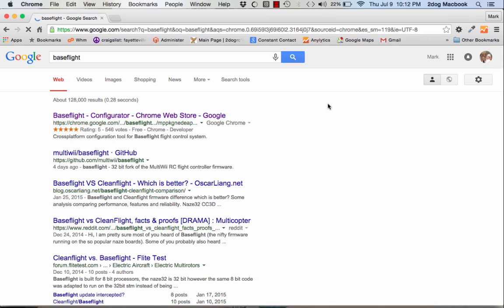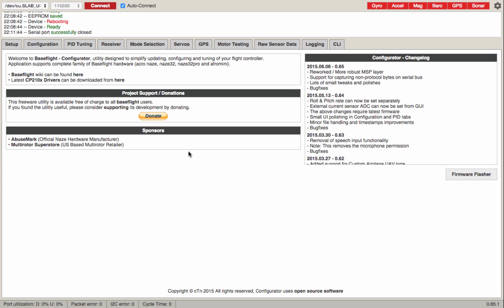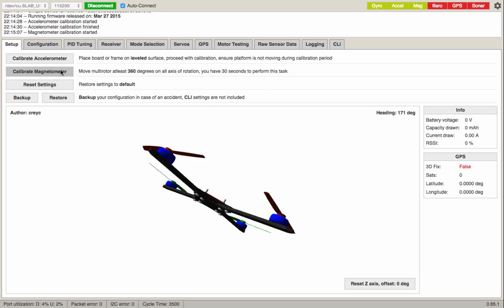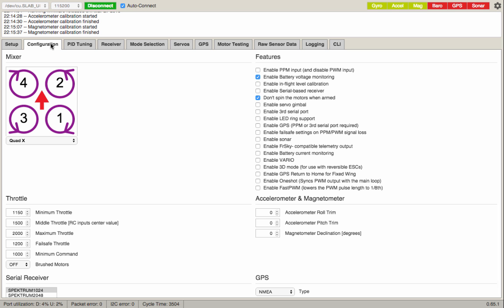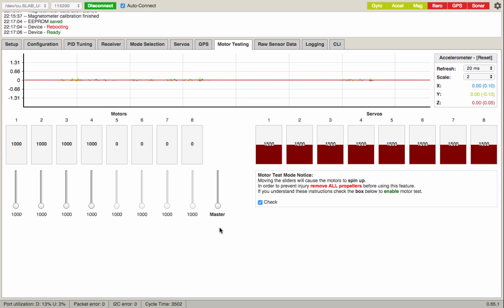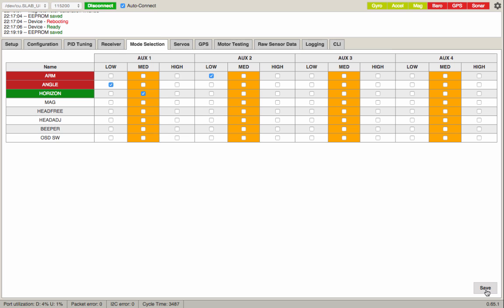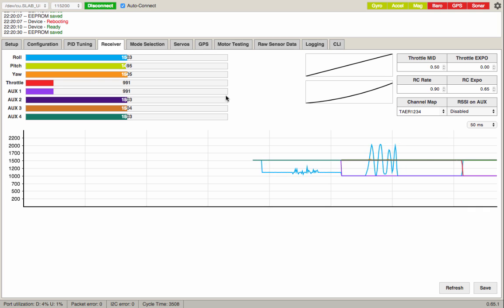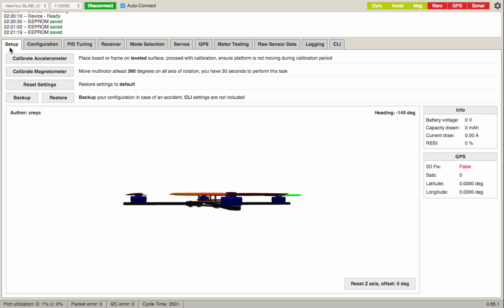Baseflight Setup on NightHawk 280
Here is a quick video on setting up your Nighthawk 280 on Baseflight.